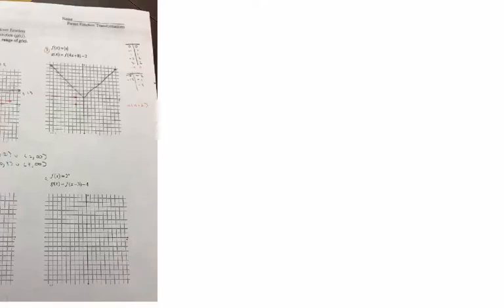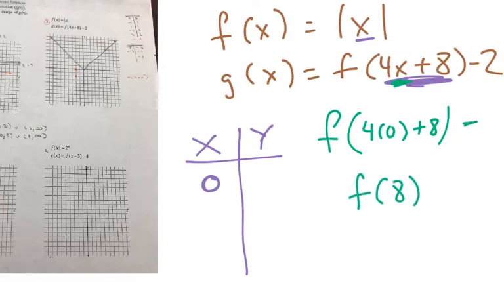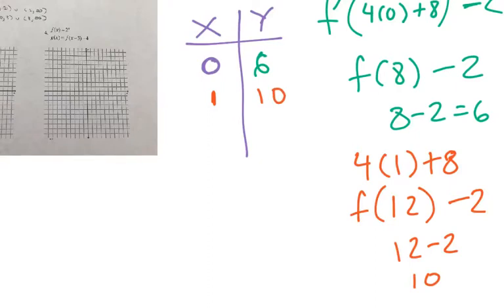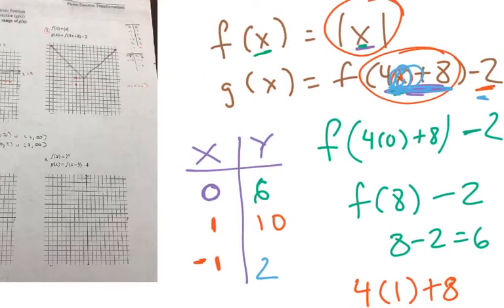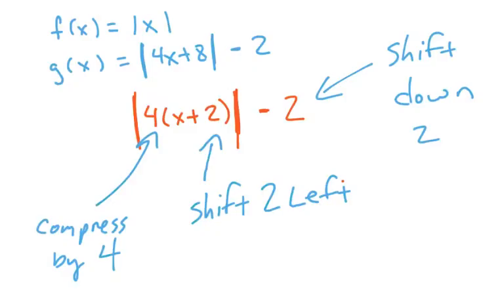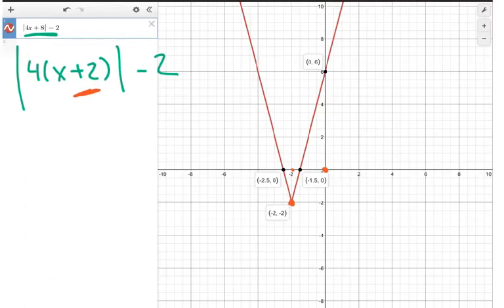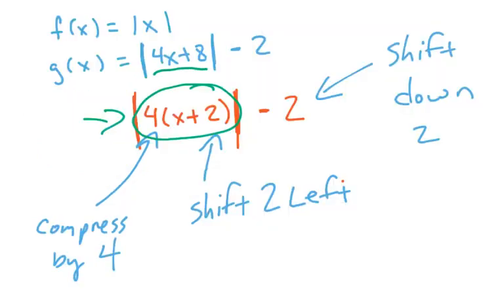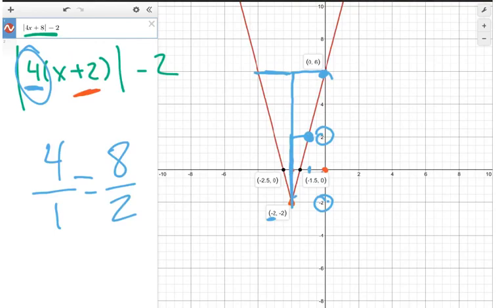November 14, 2018